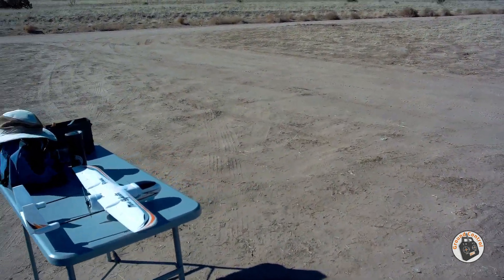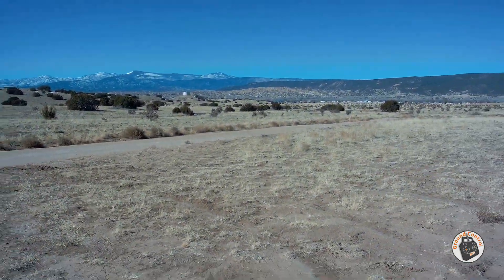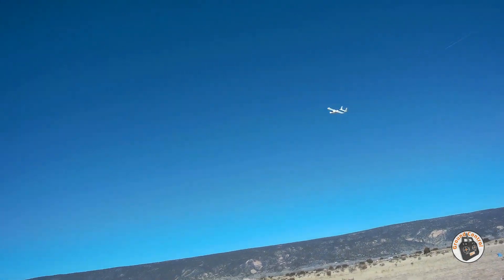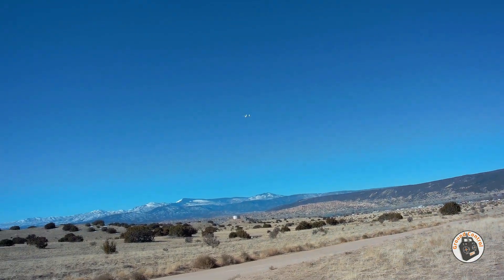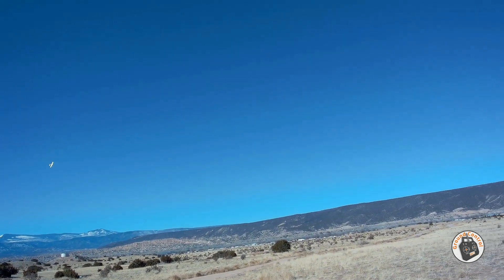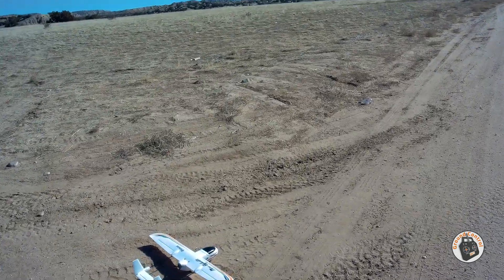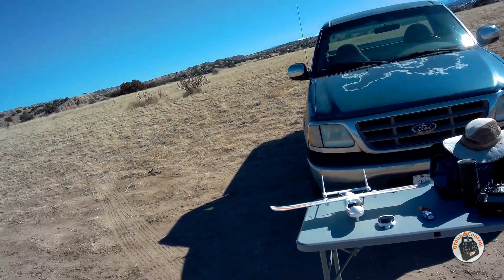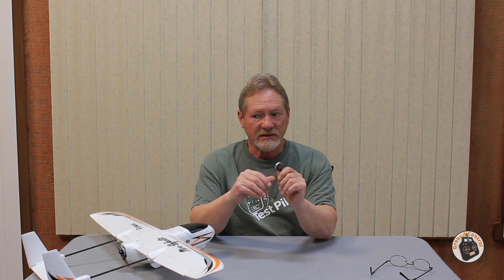Unlimited Vertical and Very Efficient - BetaFPV High Performance 2004 3000kv Brushless Motor 3S-4S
2 Pairs Gemfan LR5126 2.6Inch 2mm Durable PC FPV Propeller - Transparent gray

HQ Prop T5x3 Bi-Blade 5" Prop 4 Pack (1.5mm Shaft) - Grey

4 Pairs Gemfan Hurricane 4024 2-blade 4 Inch PC Propeller - Clear grey

Sonicmodell Skyhunter Racing 787mm Wingspan EPO FPV KIT

Banggood GCRC

This item is Courtesy of BetaFPV for Ground Control RC.
I want to thank BetaFPV for sending this item for Review.

Legal